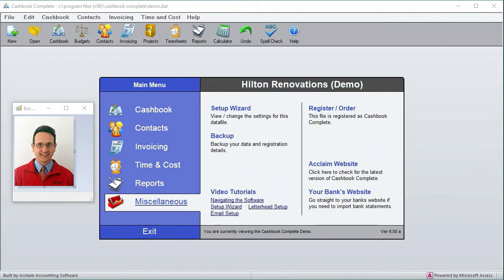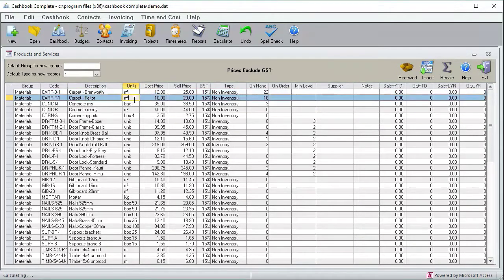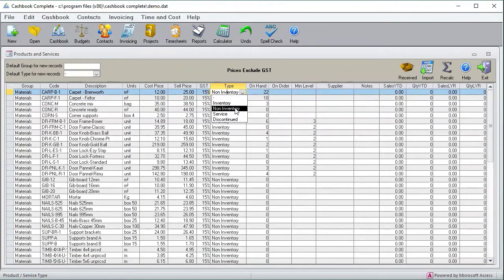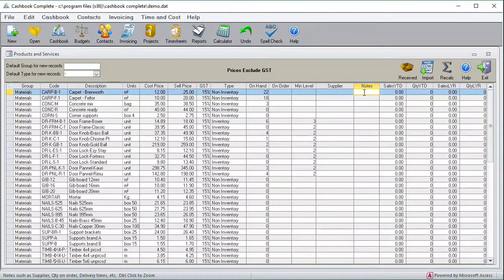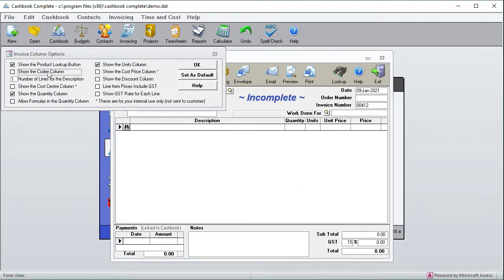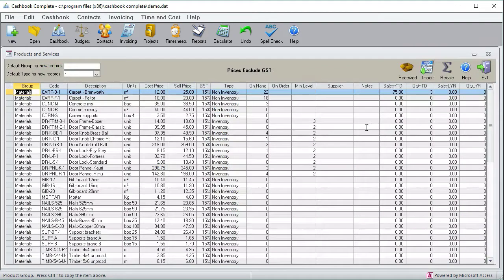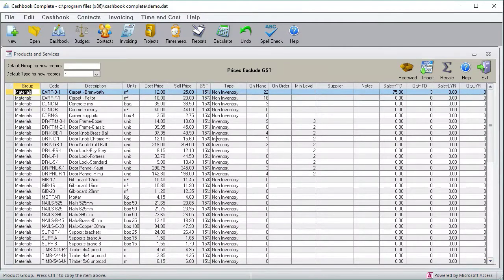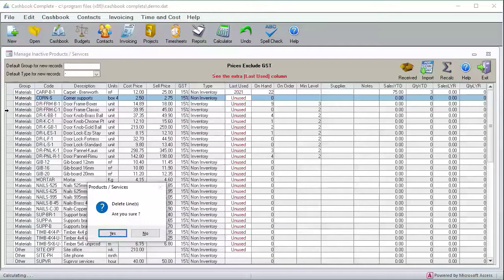Products and Services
How to use Products and Services with Cashbook Complete